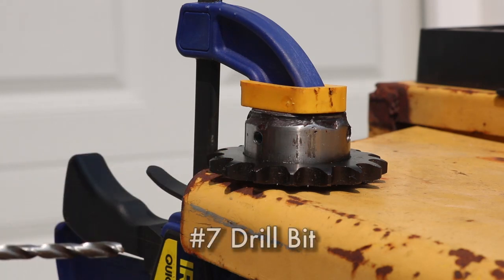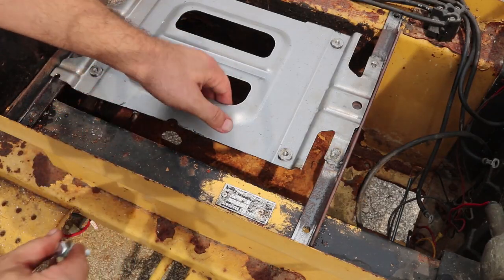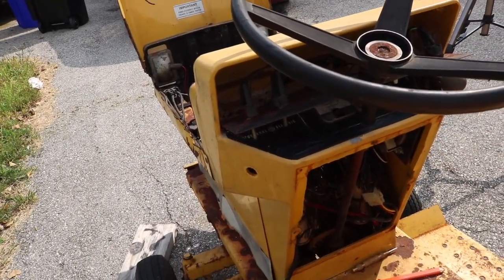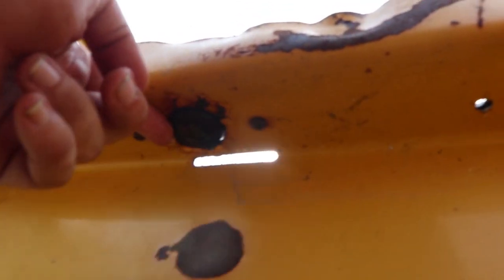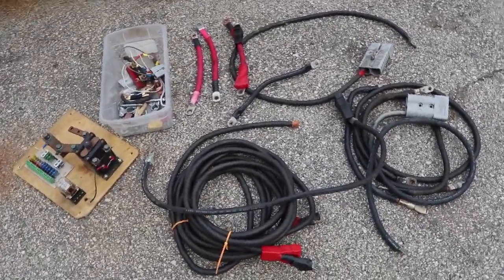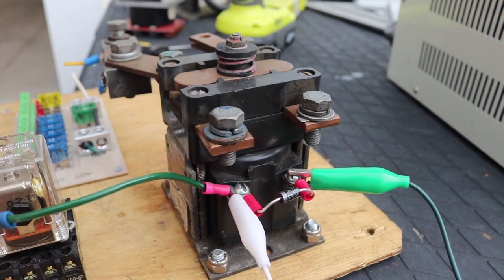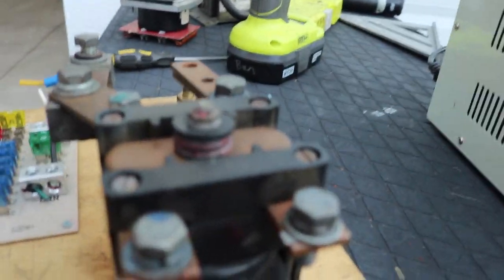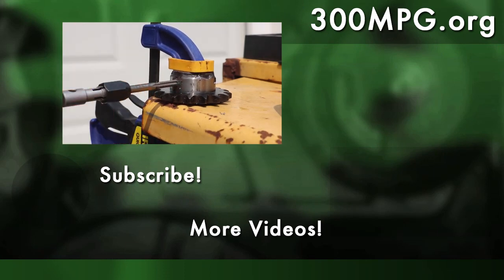ElecTrak Rat Rod Part 7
Converting a junk lawn tractor to a wheelie-popping fun machine! Part 7. Work continues on the all electric over-powered junk tractor! Click SHOW MORE!

Components I used on this project include:
Several 15 tooth sprockets for 3/4″ shaft
32 Tooth sprocket for 3/4″ shaft
3/4″ Keyed Shaft
Hydraulic Cable Crimper
Tap and die set
6 Nissan Leaf Cell Modules
500A DC Motor controller